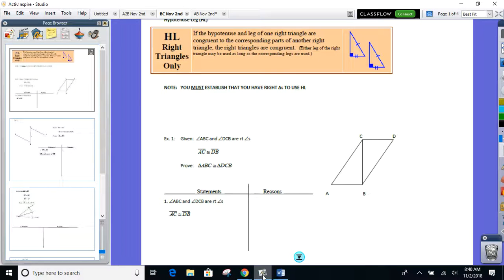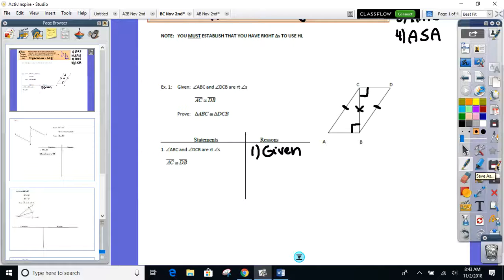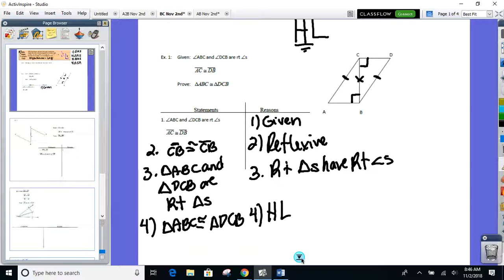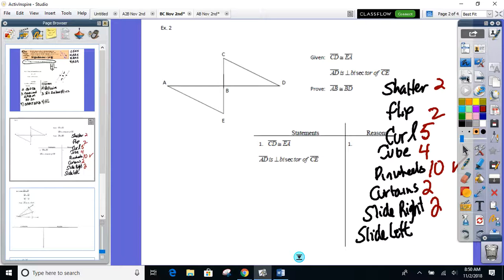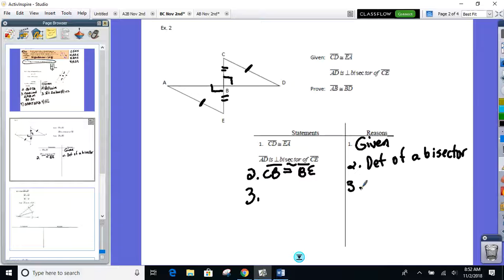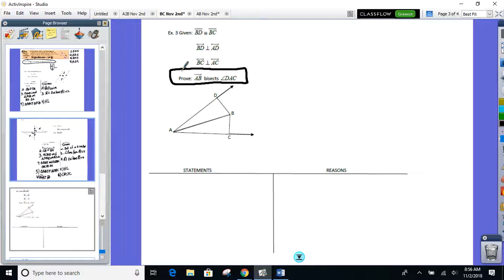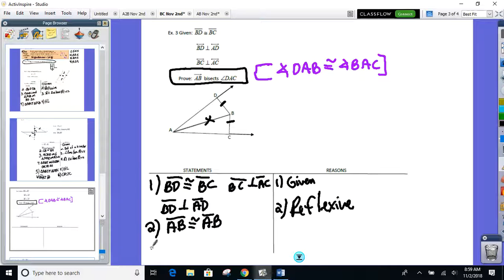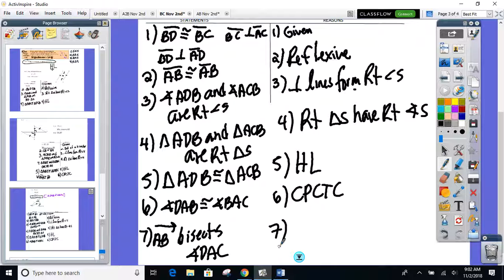Geometry AB & BC Nov 2nd - Unit 4 - HL